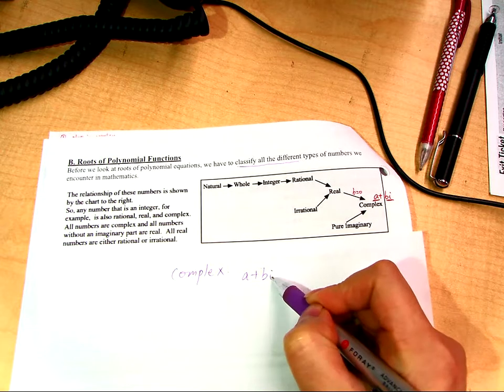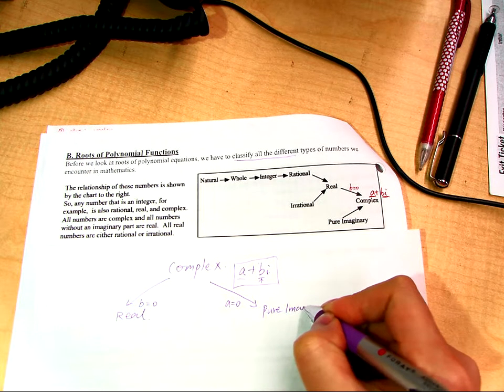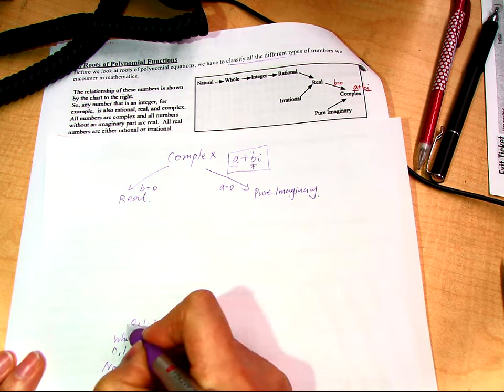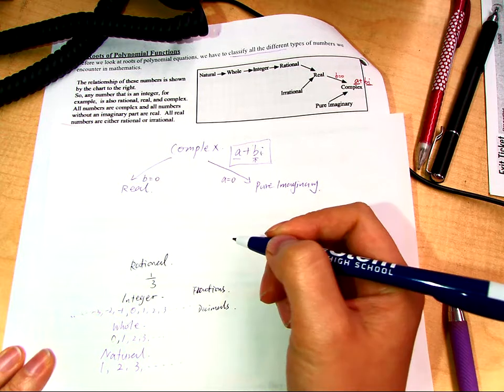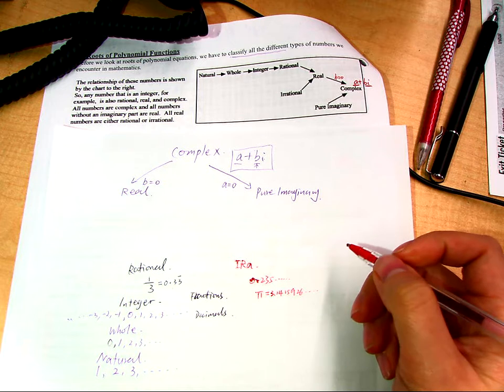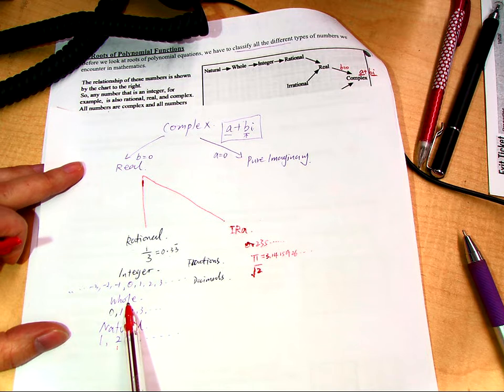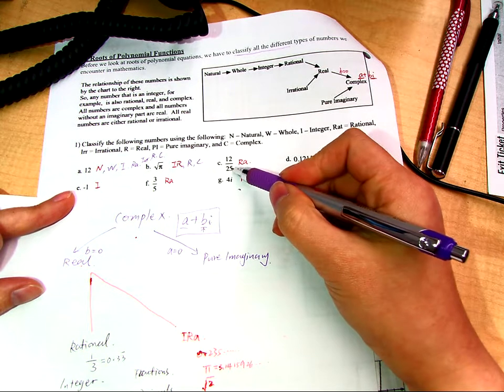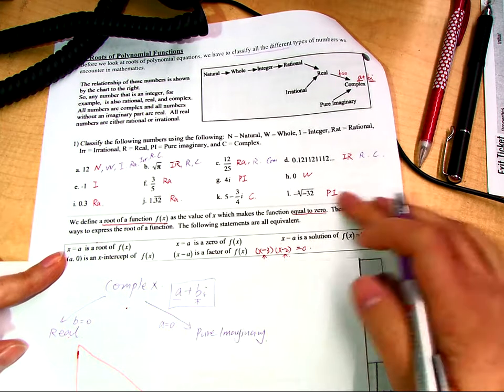Notes for page 4 5